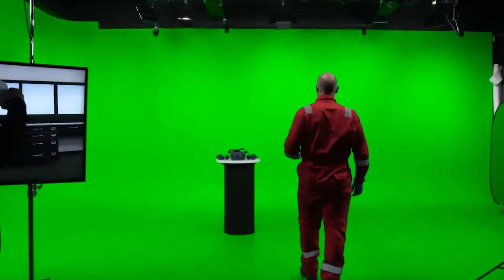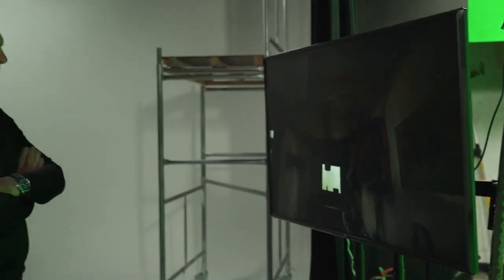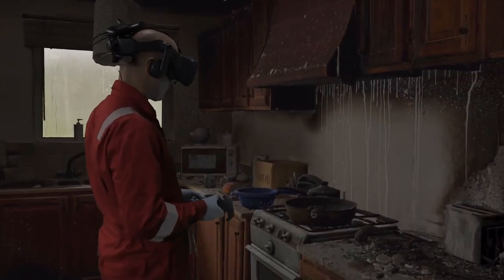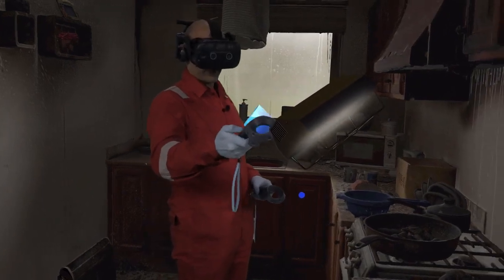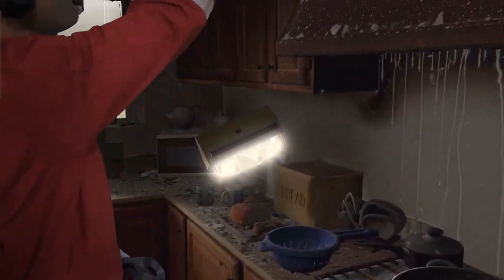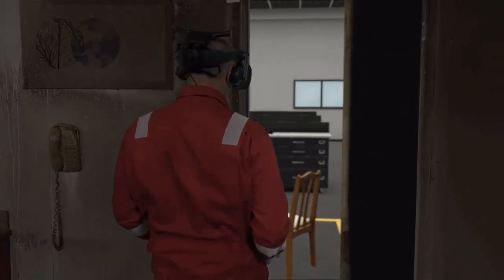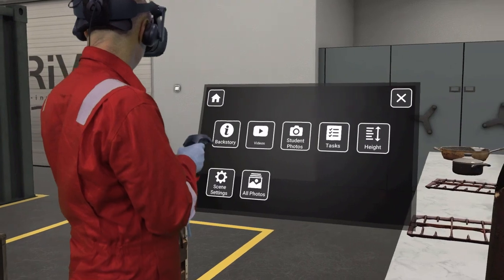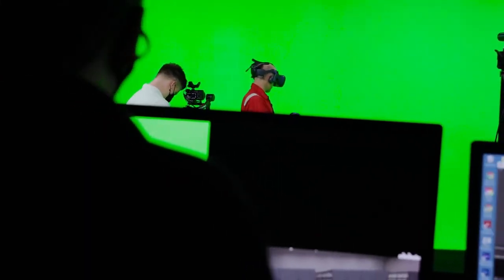Step Inside RiVR's Virtual Reality Fire Investigation Solution Full Documentary Episode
See how virtual reality can help for fire investigation,, this will be big game changer in future investigation techniques...